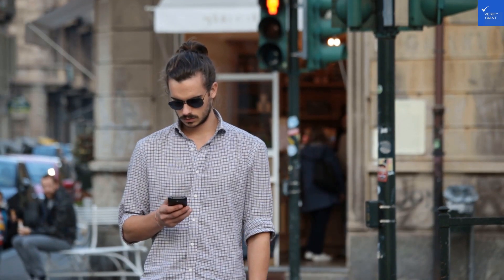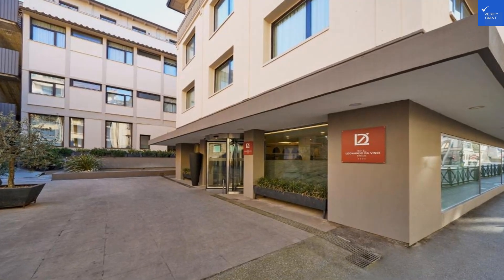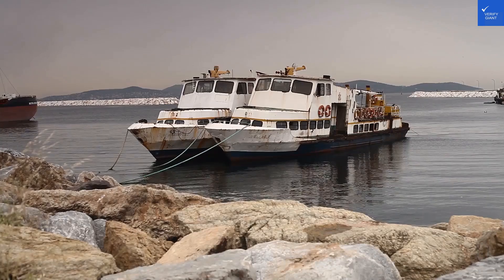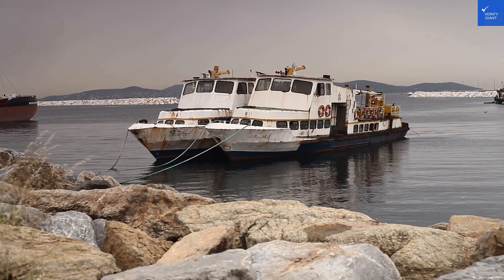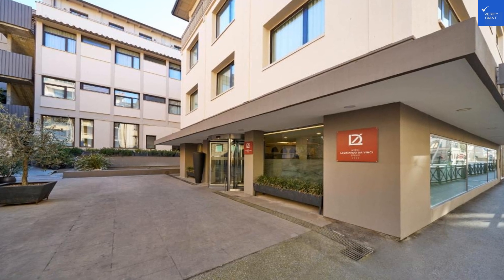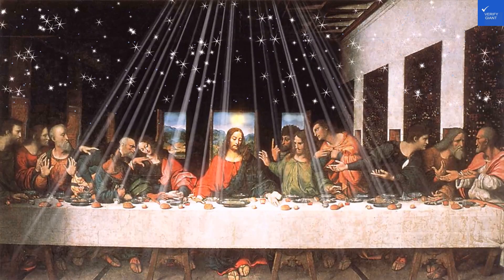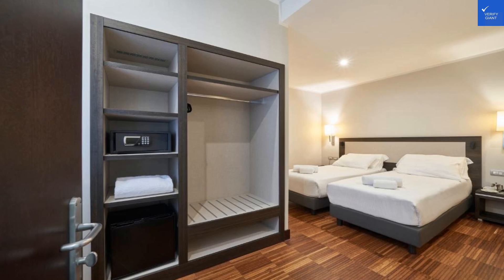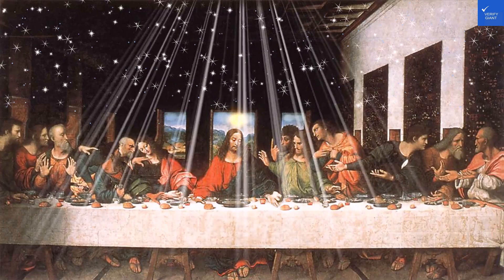Hotel Leonardo da Vinci, Florence, Italy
Discover the enchanting Hotel Leonardo da Vinci in the heart of Florence, Italy! In this video, we take you on a tour of one of the best hotels in Florence, showcasing its luxurious accommodations, family-friendly amenities, and budget-friendly options. Whether you're planning a romantic getaway or a family vacation, this hotel offers a perfect base for exploring Florence's stunning attractions.

Join us as we delve into the unique features of this Tuscany hotel, from its prime location in the Florence city center to its exceptional service. We’ll also share insider tips on finding the best hotel deals in Florence, ensuring your stay is both memorable and affordable.

If you’re searching for the ultimate Florence travel guide, look no further! We cover everything from hotel reviews to nearby places to stay in Florence, making it easy for you to choose the perfect accommodation. Don’t miss out on experiencing the charm of Italian hotels at Hotel Leonardo da Vinci.

Watch now and start planning your unforgettable Florence vacation!